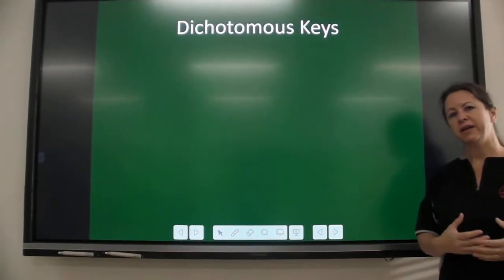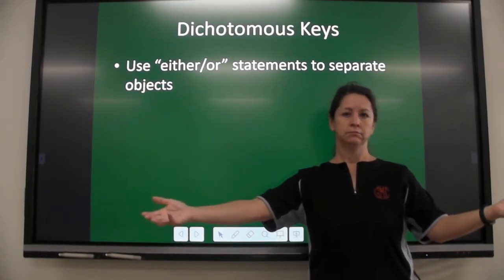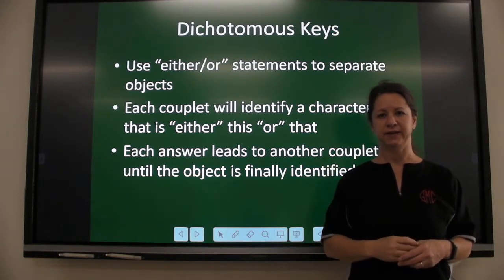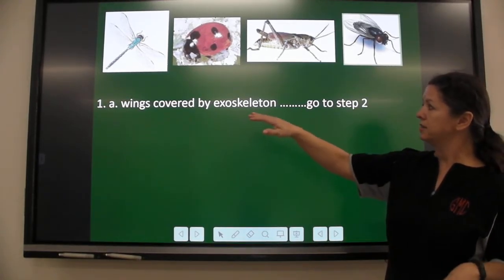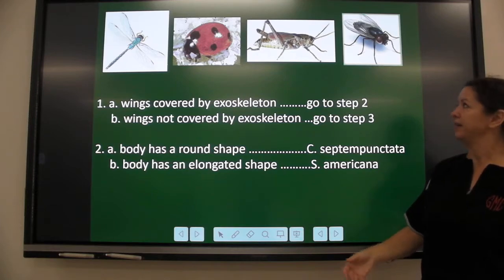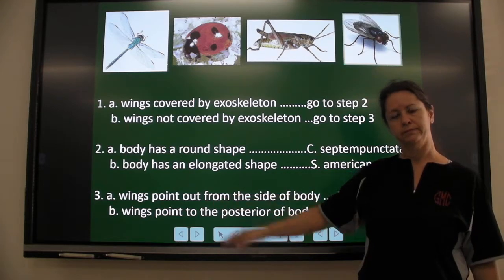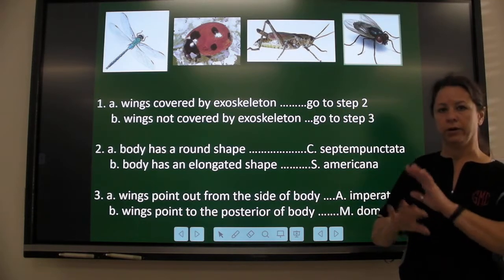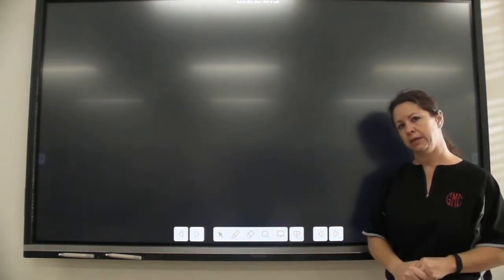Dichotomous Keys Notes